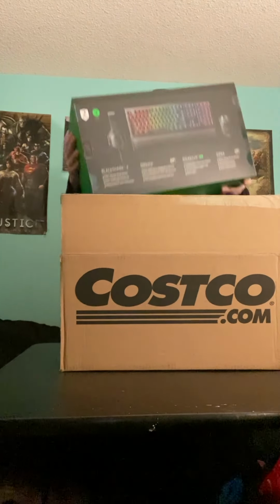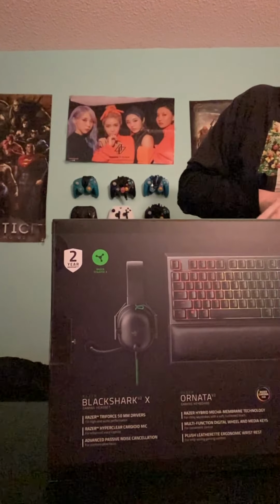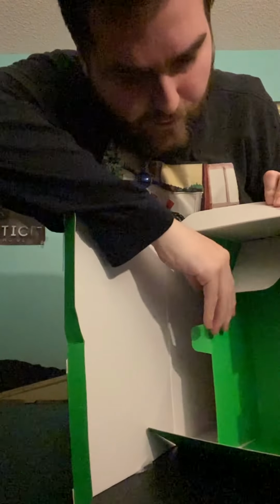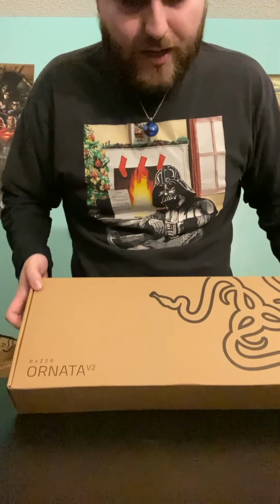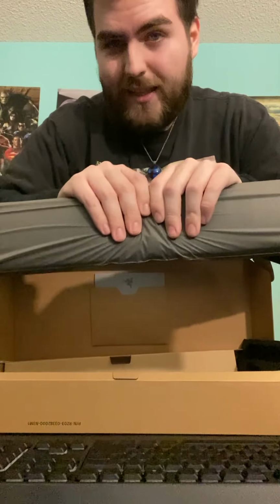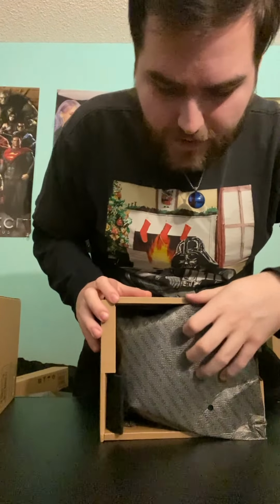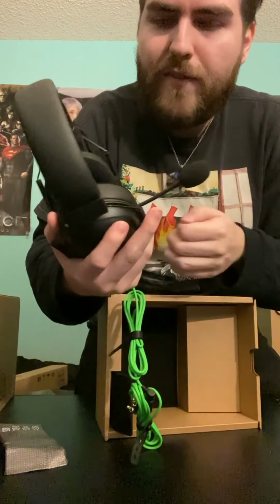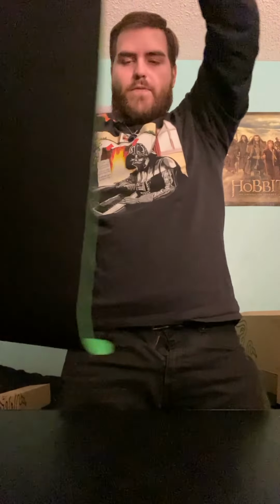Razer All-Star Gaming Bundle Unboxing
This is an unboxing of the All-Star Gaming Bundle from Razer (this is different then the Razer power up bundle on amazon) also sorry it's taken so long alot of stuffs being going down in my life but yea hope you all enjoy.

(link to buy at costco)

(Peoples reviews of the products that are inside the bundle)